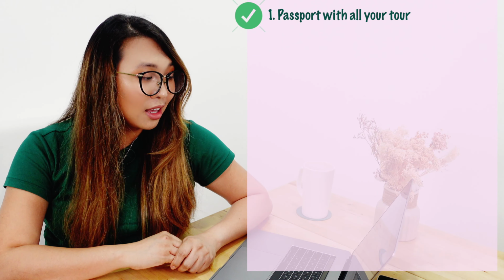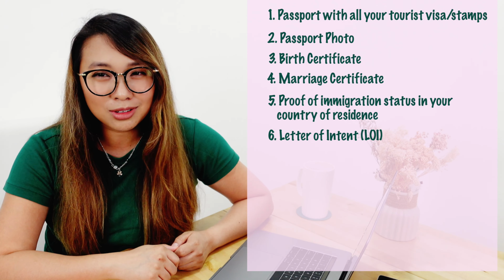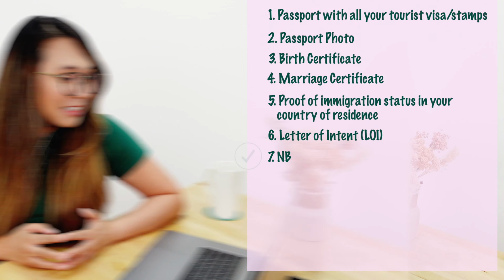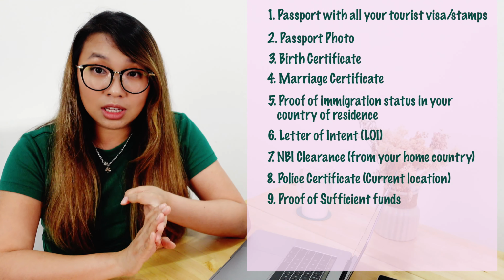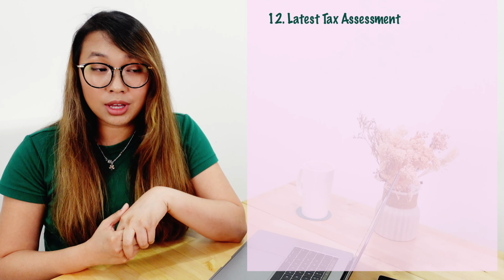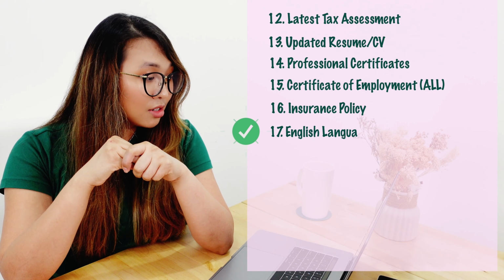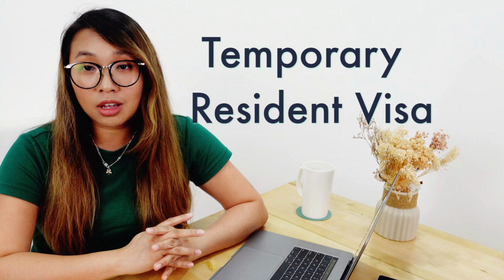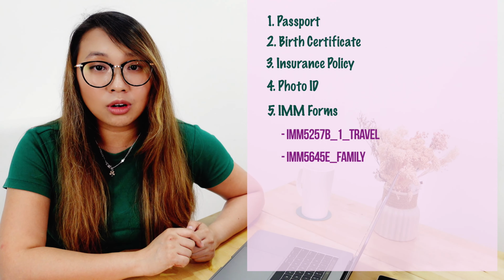CANADA OWP + TRV REQUIREMENTS | STEP BY STEP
In this video, I will be sharing all the requirements for Open Work Permit and Temporary Resident Visa. I will explain in detail my advice for each requirement to help with your student visa application as well.